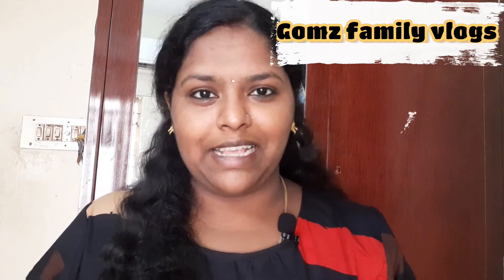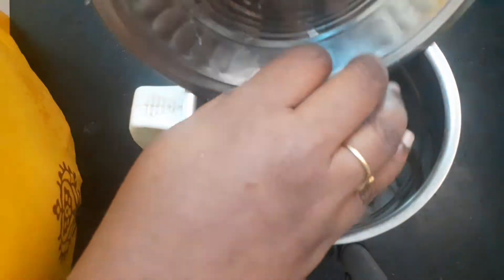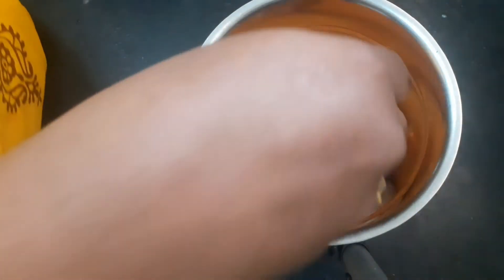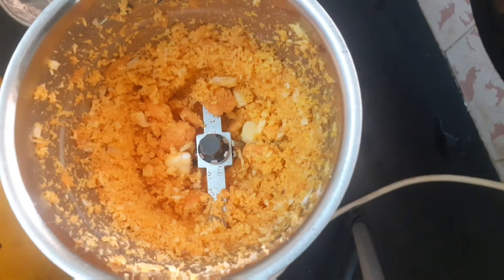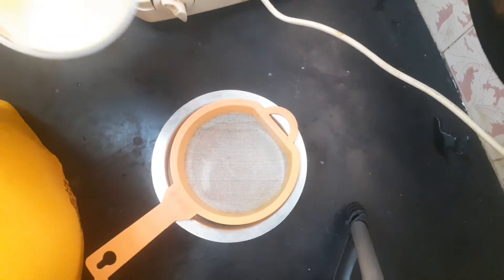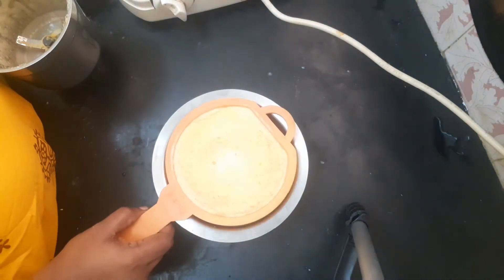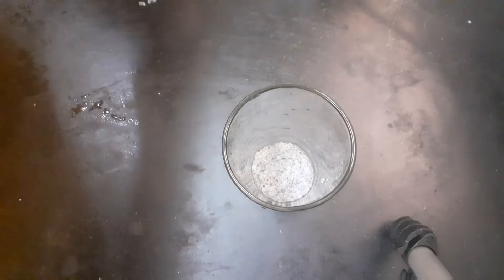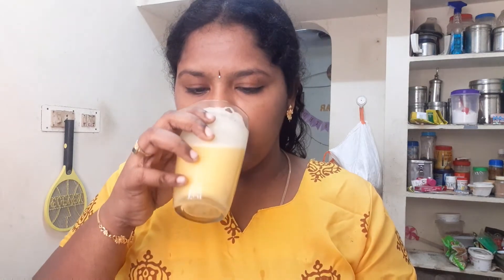Day 6 paleo diet recipes in tamil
Hi friends
 In this video I am talking about my 6th day of paleo diet recipes yesterday till now I have reduced only 50 grams throughout day 1st day to now  I have reduced 2.400 grams and  this video I am giving healthy recipes for weight loss please do watch and comment me below if you like it,
 If you want to check my previous video I have given my paleo diet recipes playlist below please check it.

Day 1 to day 6 paleo diet recipes in Tamil full playlist link

Breakfast :
                 carrot coconut milkshake
Ingredient
1.carrot
2.half cup coconut
3.water

Lunch :
              sorakai curd rice

 Ingredient

1.coconut oil
2.mustard seeds
3.Ginger
4.curry leaves
5. green chilli
6.grated sorakkai
7.salt
8.some water
10.Curd

Dinner :
            cauliflower Pongal

Ingredient

 1. Ghee
2. Ginger
3.peppercorns
4. Cumin seeds
5.curry leaves
6. Hing
7. grated cauliflower
8.salt
9.water